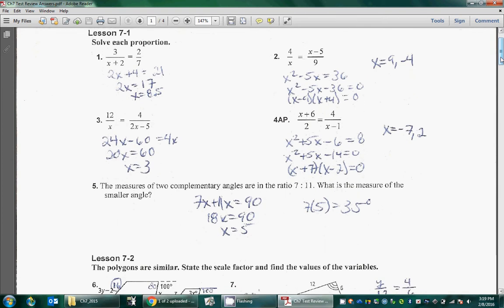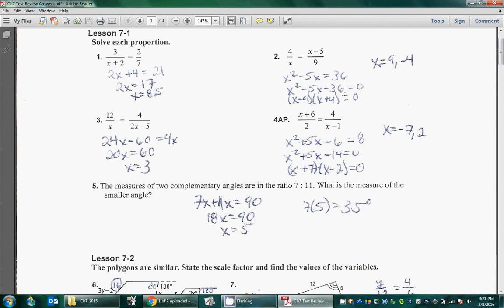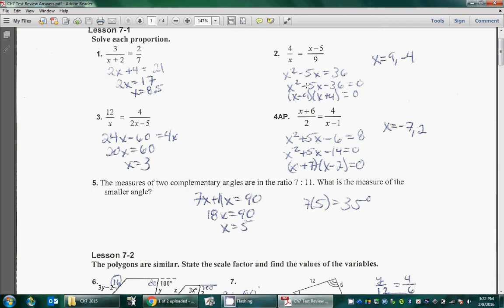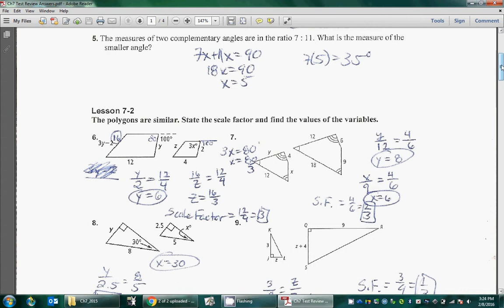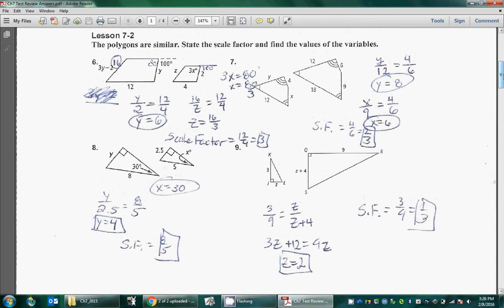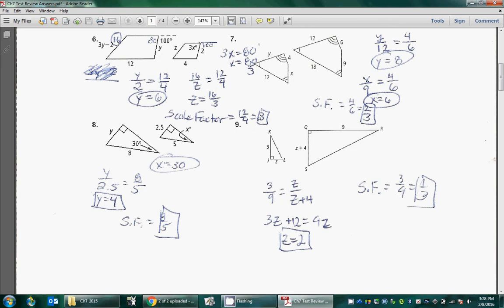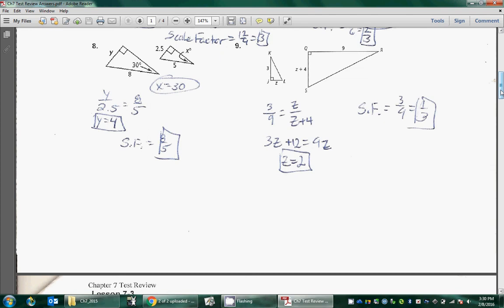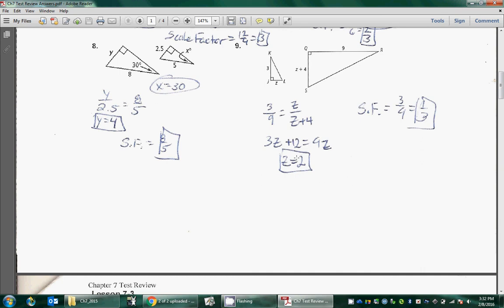Test Review Ch7 Part 1